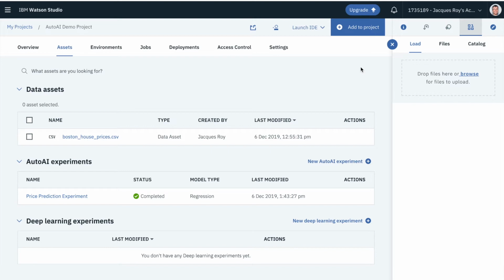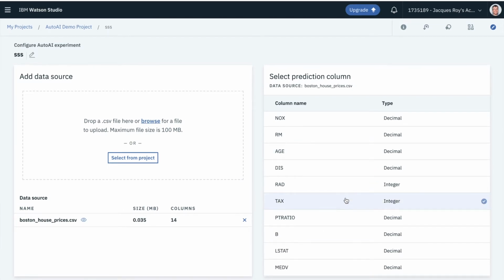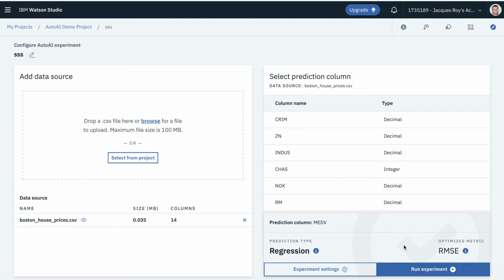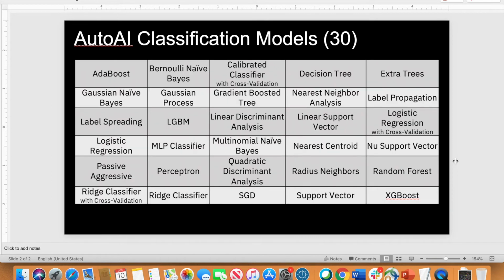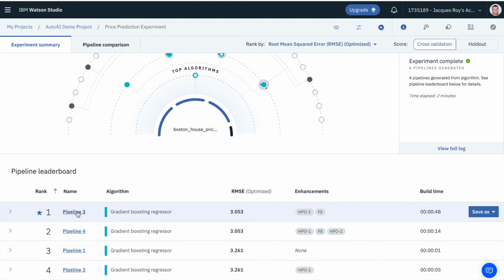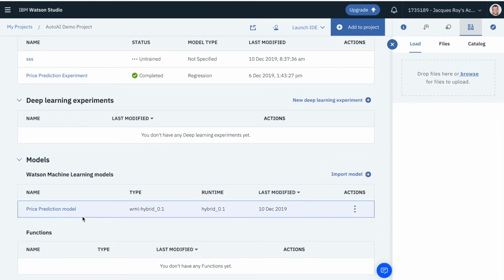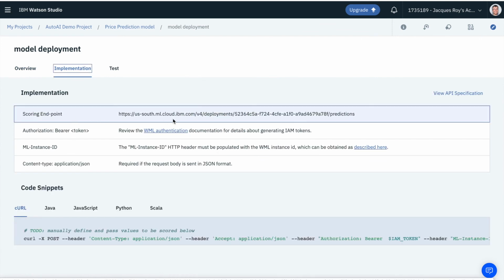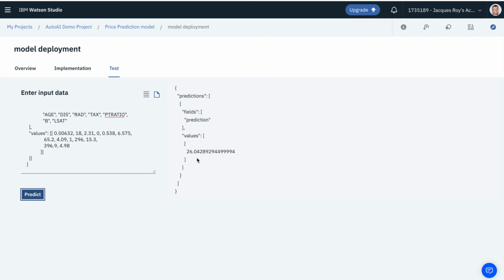Demo IBM AutoAI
Demonstra como criar projeto de AutoAI no IBM Watson Studio usando IBM Cloud com uma amostra de dados ficticia. Permite entender como uma capacidade de No-Code Automated Machine Learning funciona e gera os pipelines de experimento com AutoAI.